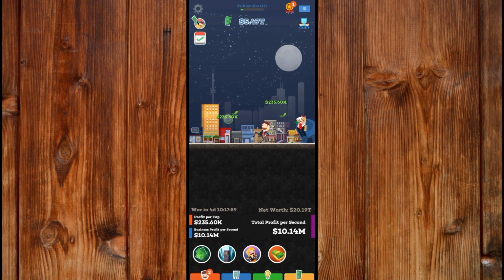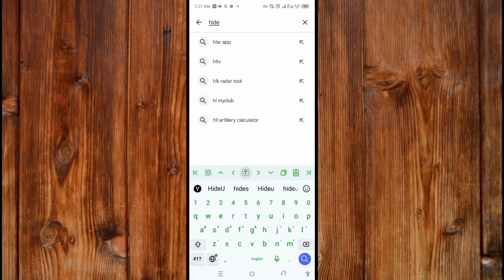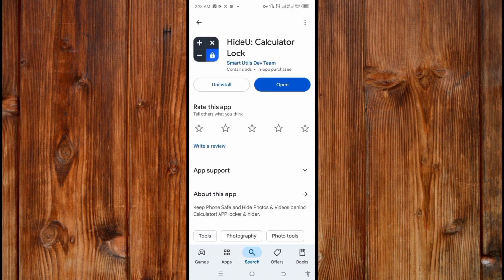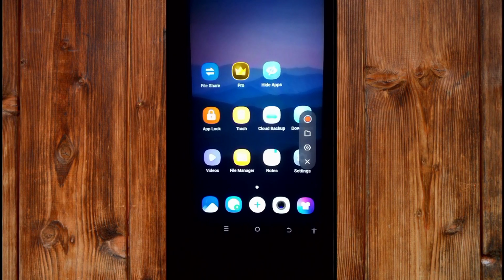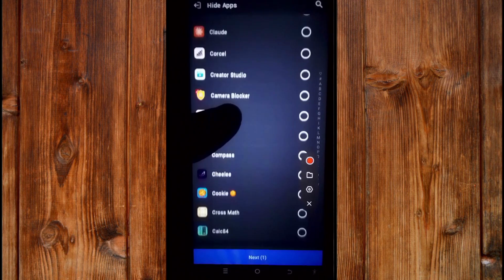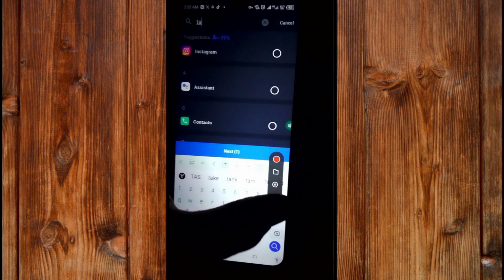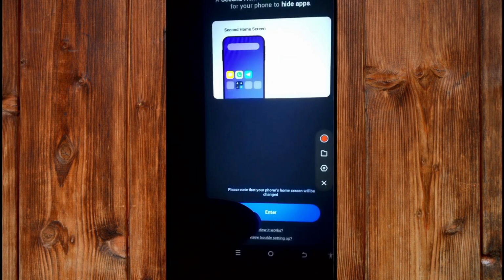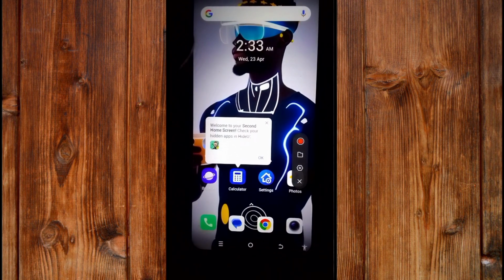How to hide games in calculator (the best game hider calculator app)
Looking to keep your gaming habits under wraps? Learn how to hide games in your calculator with this easy tutorial! Whether you're a student looking for a discreet way to play during class or just want some privacy, this guide has got you covered. Watch now and level up your hiding game!

Here's how to easily hide your favorite games inside a calculator app!  This is the best way to keep your gaming secret.